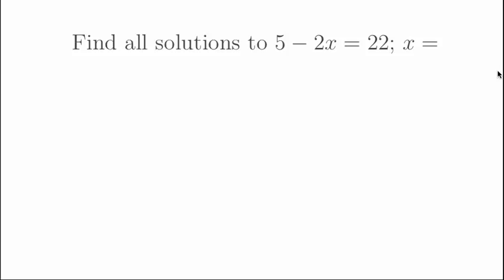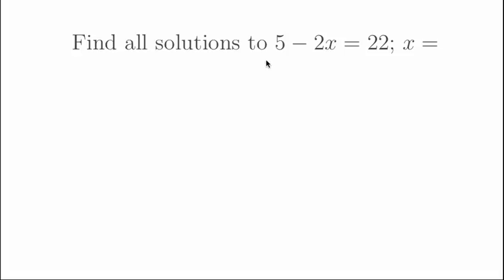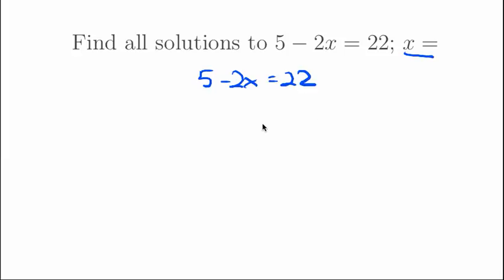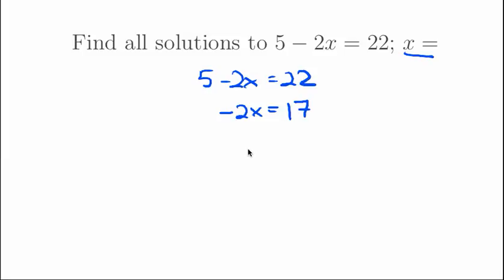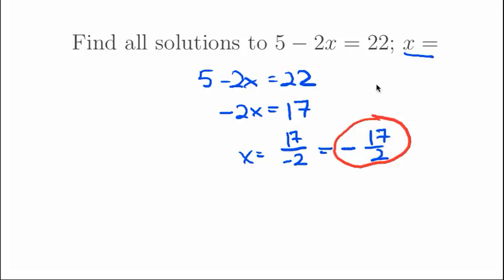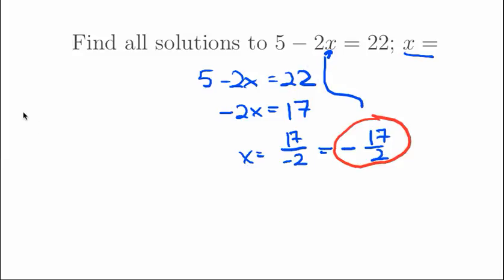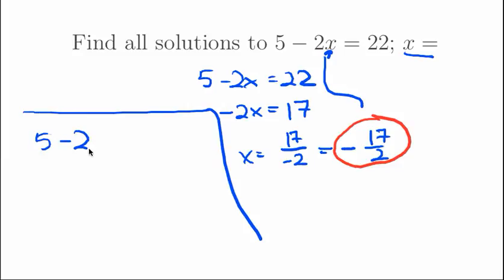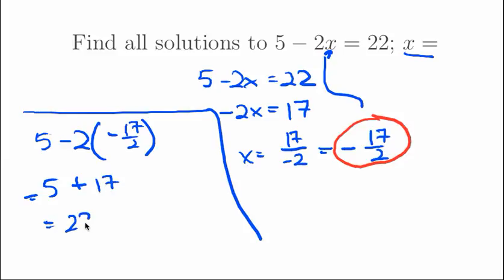Mastery Exam AA, practice version 1, problem 6 walkthrough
Complete solution to problem 6 of Mastery Exam AA, practice version 1. For students in MAT 135 (Calculus) at Franklin College.